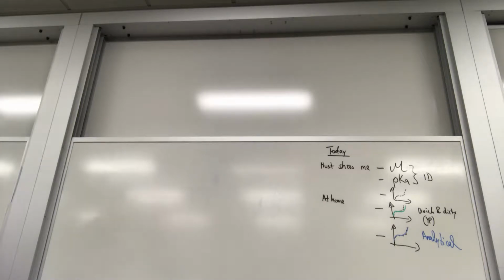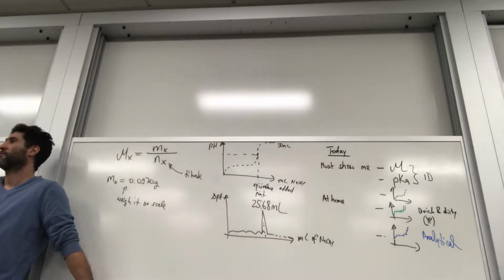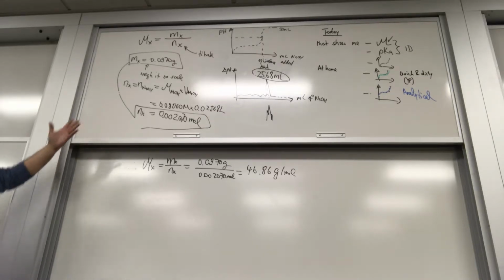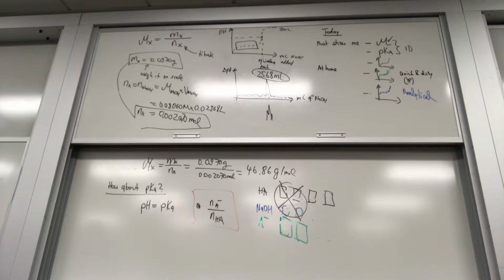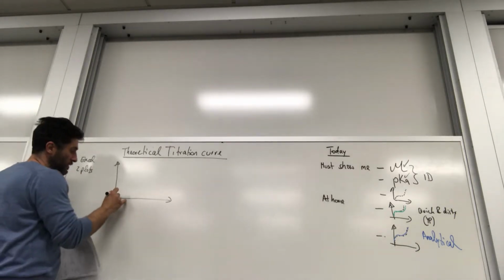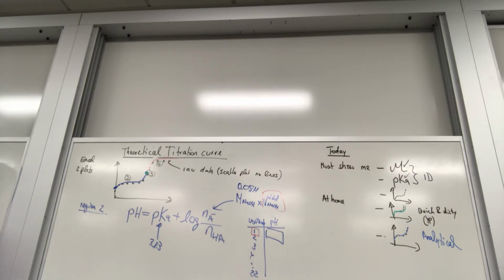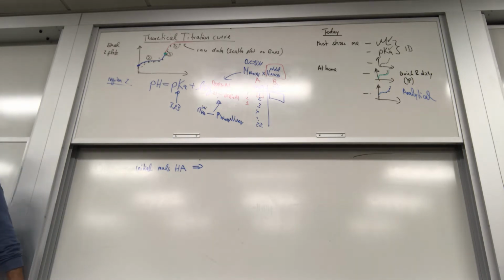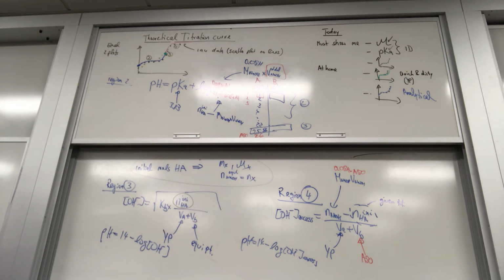Weak acid strong base titration curve lab lecture part I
Theoretical titration curve lab lecture part I